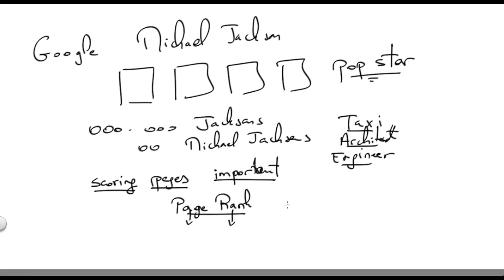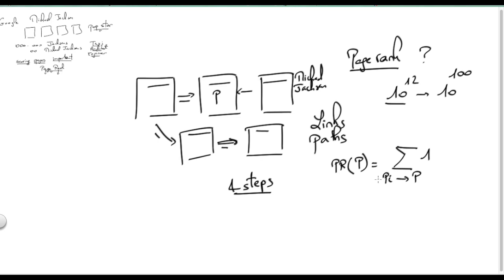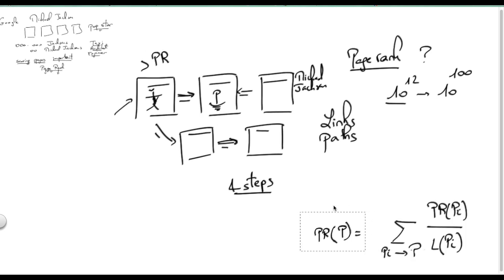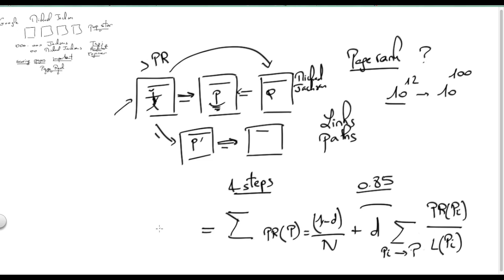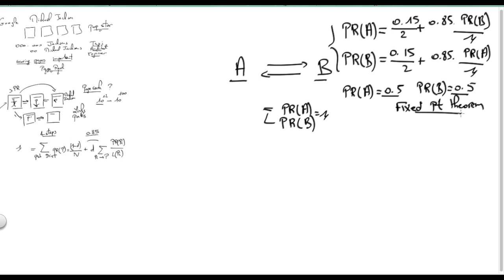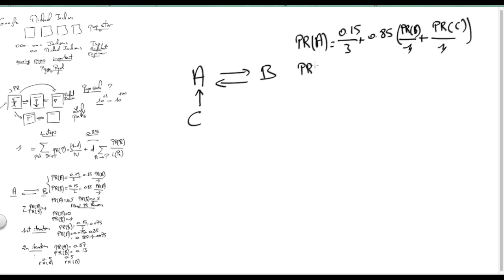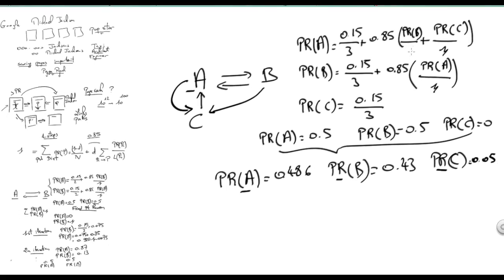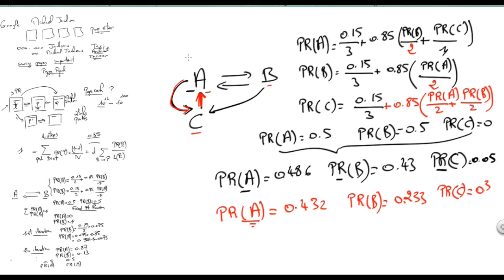Inside Google: Page Rank | Rachid Guerraoui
Google's secret to becoming the first search engine in the world lies in the algorithm it uses to rank to results for a search query: Page Rank.
Inspired by how academics gain notoriety by citations, Sergey Brin and Larry Page ranked the web pages in a recursive way where the score of a page is a function of the scores of the pages linking to it.